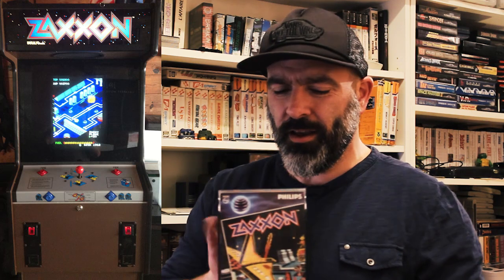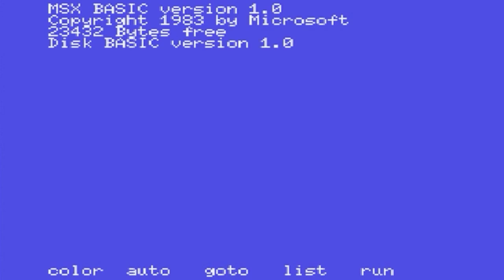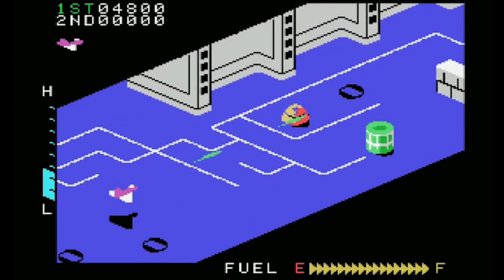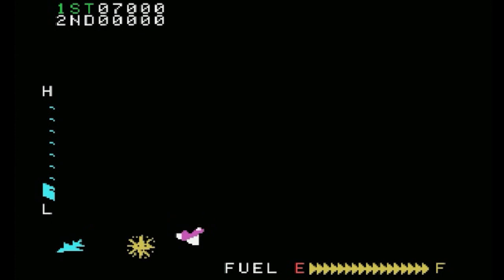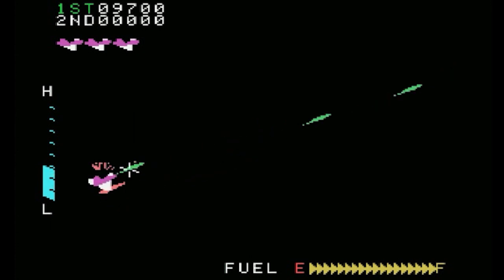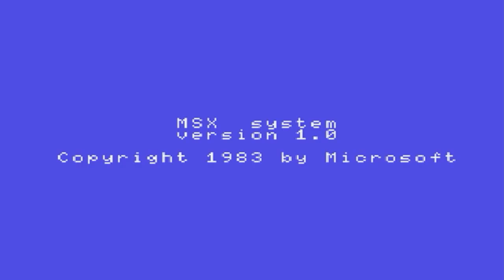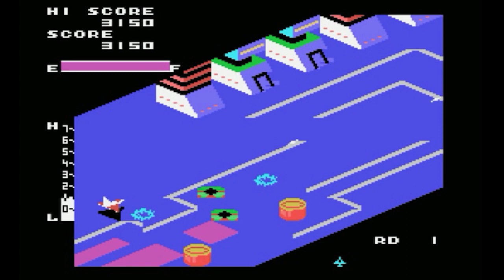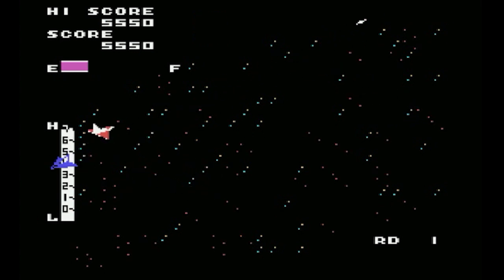MSX Mansion - Ports: Zaxxon